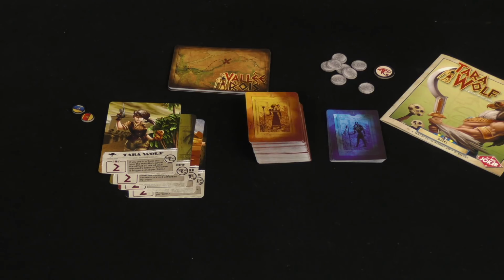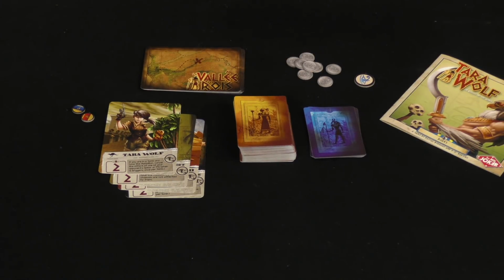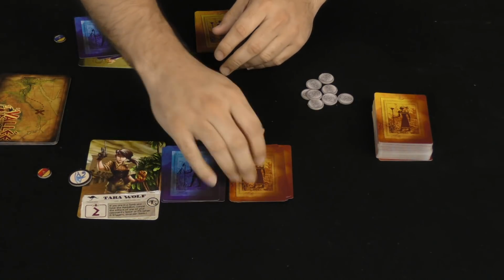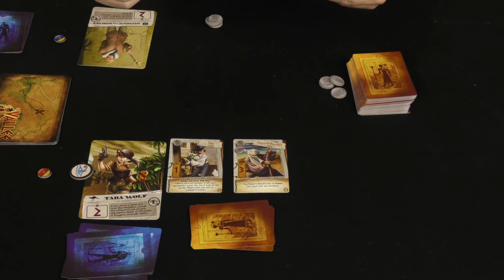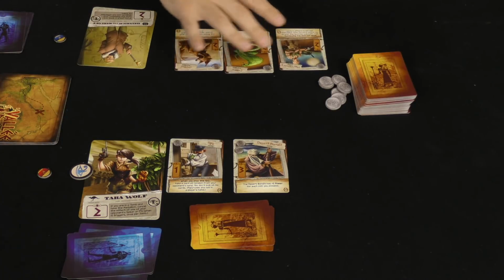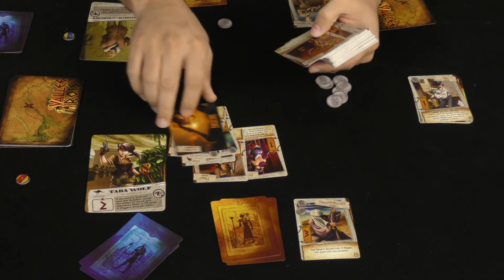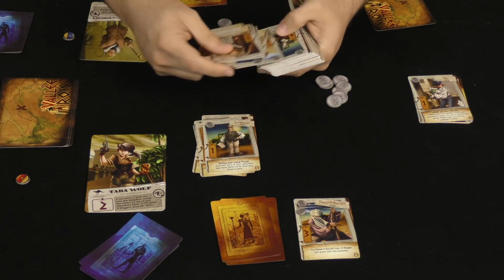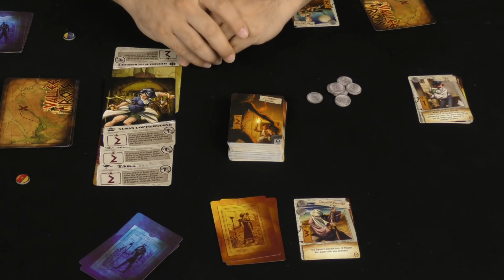Tara Wolf Review - with Zee Garcia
Zee takes a look at this card game for two in which managing your tomb raiders and traps is the way to victory!